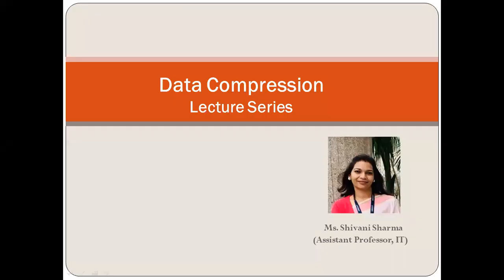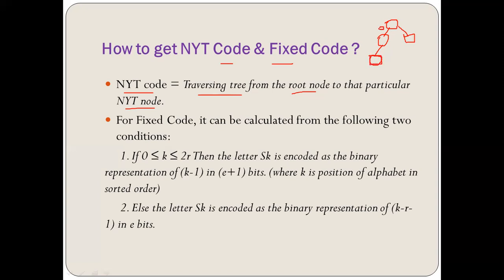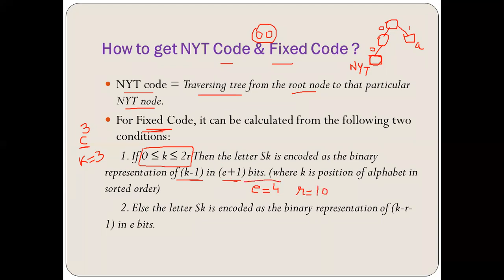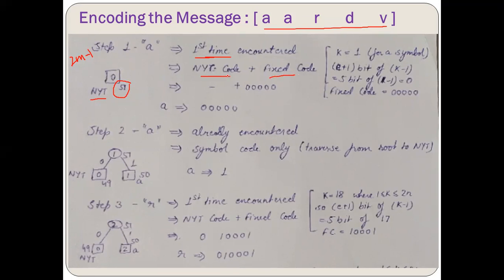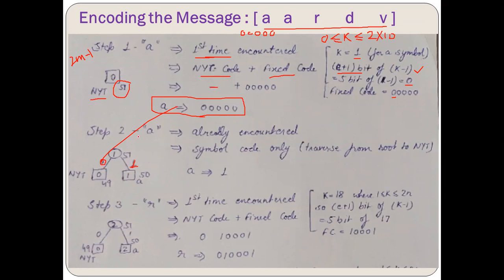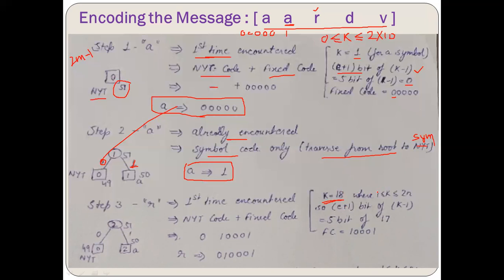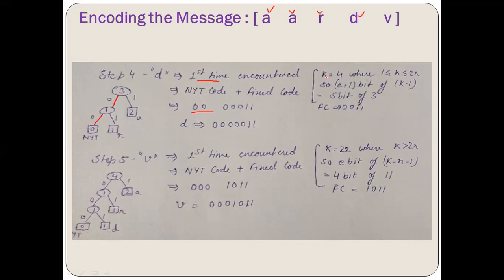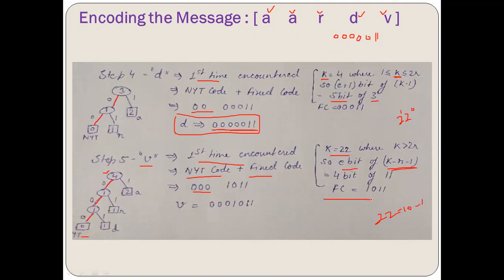Lect 13 Encoding Procedure (Adaptive Huffman Coding -3)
Data Compression
Adaptive Huffman Coding
 # encoding process
# Tree updation